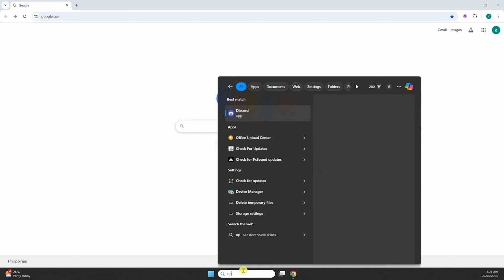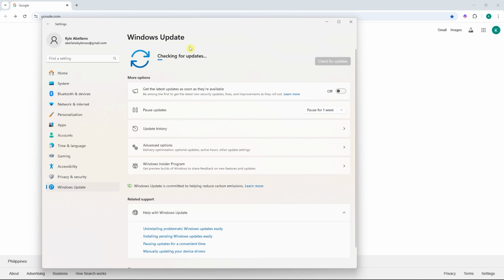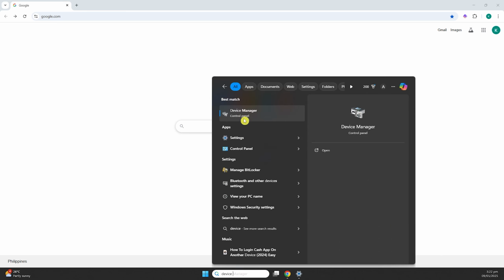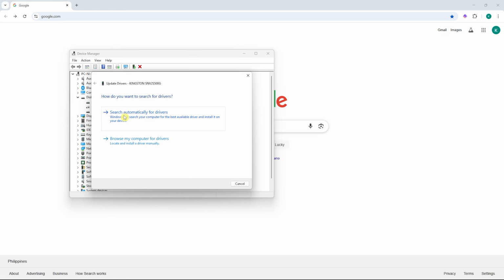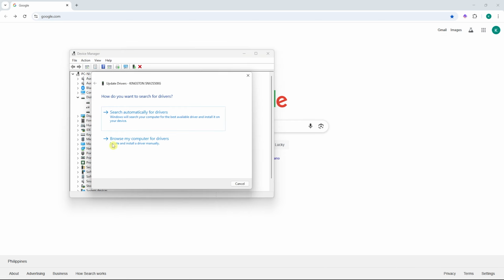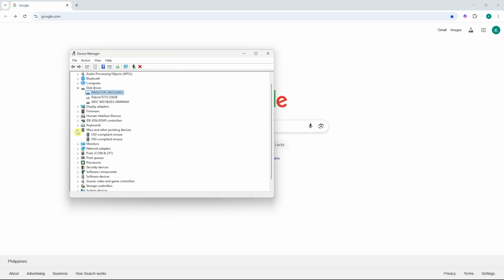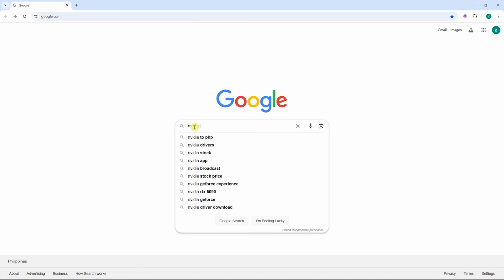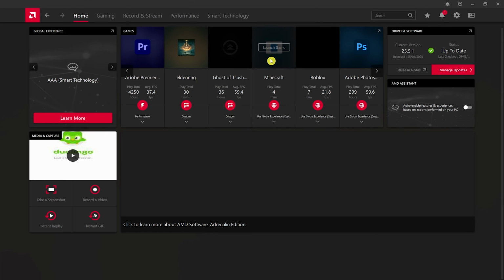How to Update Drivers for Windows 11 in 2025 (Working Method)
Looking to learn how to update drivers for windows 11 in 2025? This video walks you through the working method to safely install the latest drivers for windows 11 without any tools. Whether you're using a windows 11 dell laptop, need to update audio drivers windows 11, or want to update nvidia drivers windows 11, this step-by-step guide has you covered. We also show how to update drivers for windows 11 in hindi and how to update all drivers on windows 11.

You'll learn how to update graphics driver windows 11, how to update your drivers windows 11, and how to handle any issues with windows 11 drivers or windows 11 update errors. This guide works for windows 11 home, and we even show how to install drivers on windows 11 manually. If you're unsure how to update drivers, or even how to install drivers in windows 11, this tutorial will help. Also included: how to update nvidia graphics card drivers on windows 11, and windows 11 how to update drivers the correct way. Whether you’re coming from windows 10 or upgrading your system, this is the most complete and beginner-friendly method to update windows 11 drivers in 2025. No third-party apps—just the built-in Windows settings and tools.